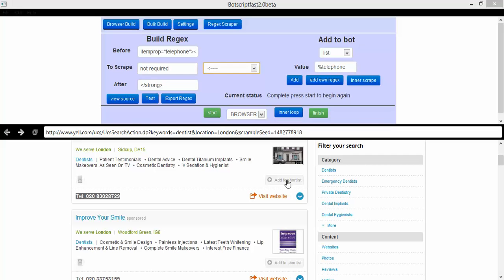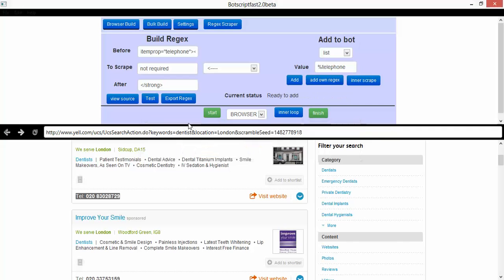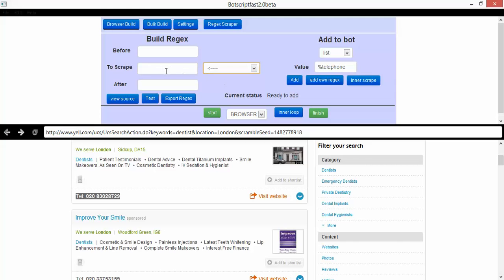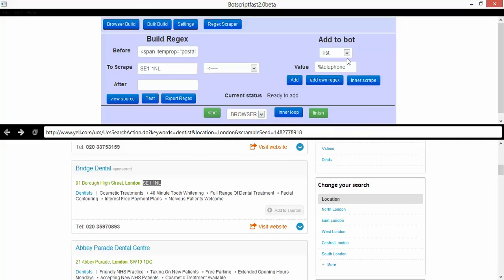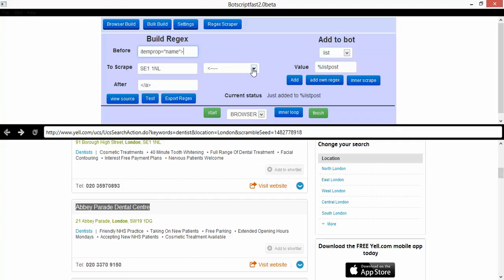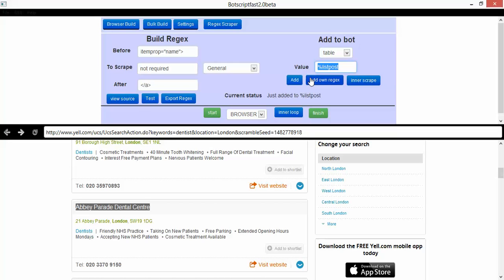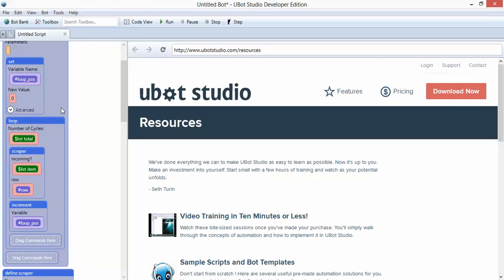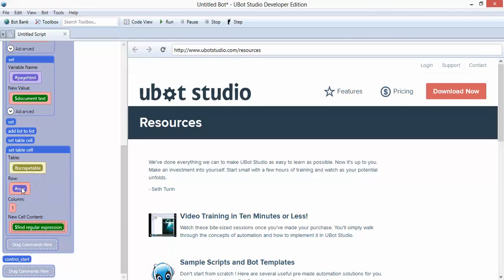ubotstudio botscriptfast scraper training 2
Botscriptfast  training video 2

please note ubotstudio is required for this software